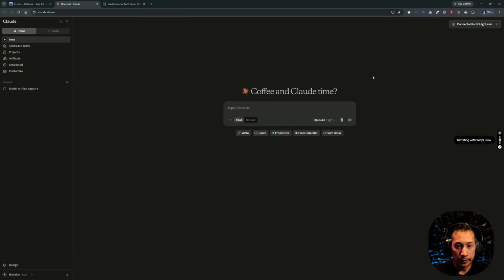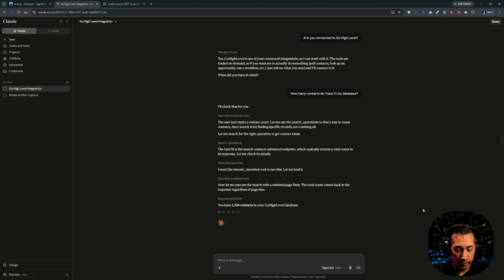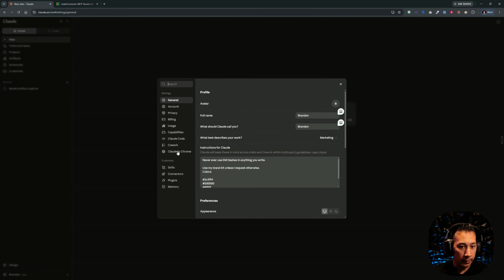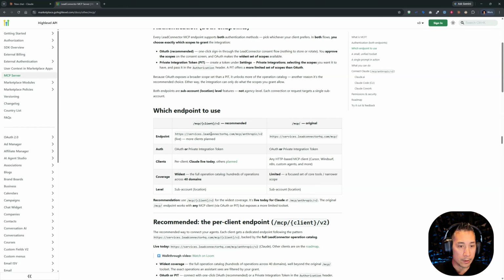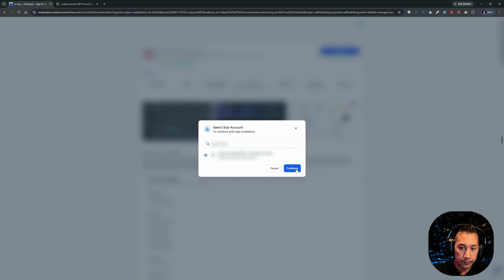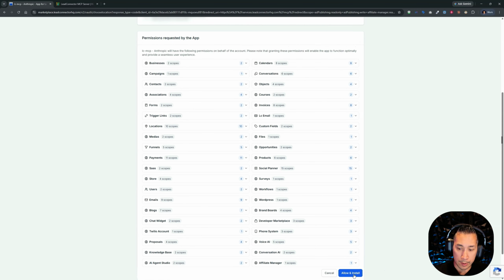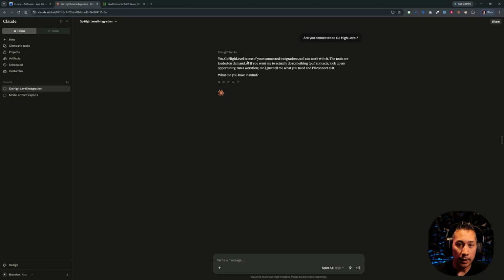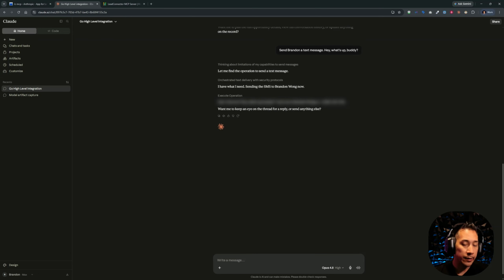Connect GoHighLevel to Claude in 90 Seconds (MCP Setup)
I connected GoHighLevel to Claude using the official MCP server, and now I ask my CRM for things in plain English instead of clicking through menus. Look up a contact, send a text, check the pipeline. This is the full setup, start to finish, in under four minutes. It also works in Claude Code. Connect it once in Claude and it shows up there automatically, with no extra setup.

BEFORE YOU START, YOU NEED:
- A GoHighLevel account
- A Claude account
- A2P 10DLC registration complete and a sending number provisioned, if you want the texts to actually deliver. The API accepts the send either way, so this is the one that trips people up.
- To use it in Claude Code: sign in with your Claude subscription, not an API key. Connectors do not load on API key or Bedrock auth.

ONE THING I DID WRONG ON PURPOSE:
I left every scope open in this demo so you could see the full surface. Do not do that in a live account. Grant only what you need. Give the robot a small job and a short leash before you give it the keys.

CHAPTERS
0:00 Watch it text a lead
0:40 The whole setup, start to finish
1:50 Talking to your CRM
2:48 What it cannot do
3:04 The upgrade: approval gating

TOOLS
GoHighLevel, Claude, the official GoHighLevel MCP server, Wispr Flow (the voice dictation I am using).